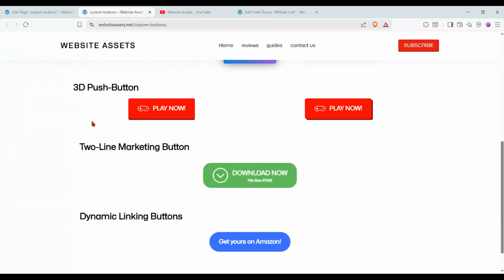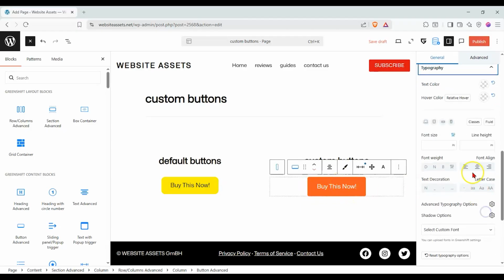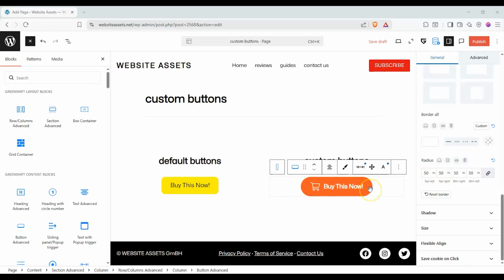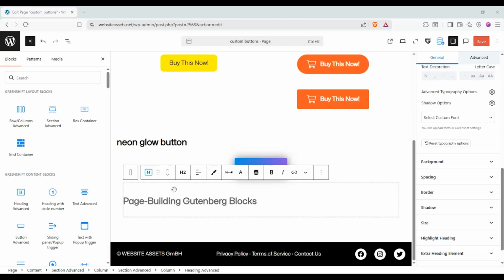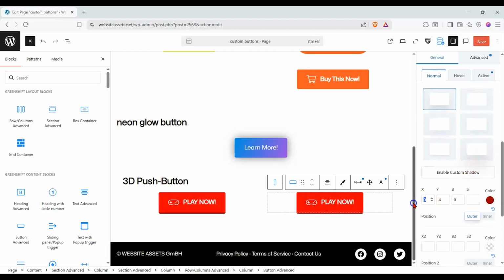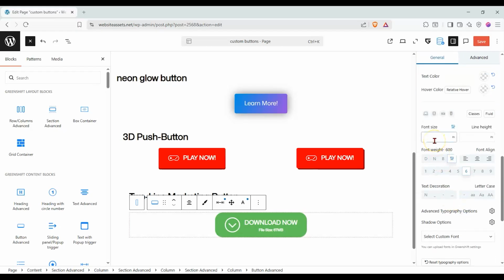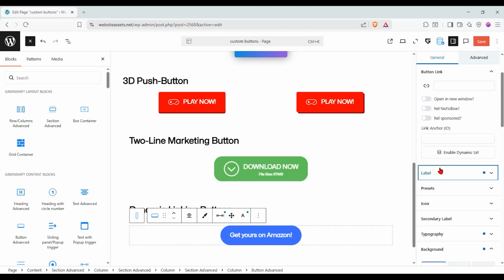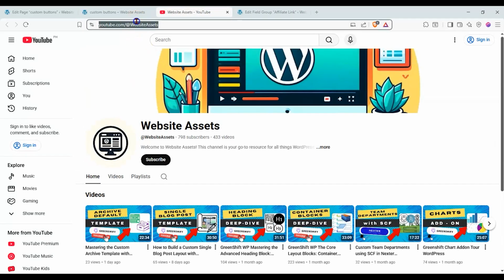Stop Using Boring Buttons! Master Advanced Interactions & Design in Greenshift.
Buttons are the most clicked elements on your site—make sure they’re worth the click! This tutorial takes you far beyond the standard WordPress button, showing you how to master the Advanced Button Block and interaction tools in GreenShift WP.

Get GreenShift!